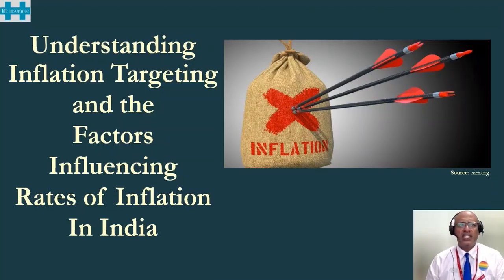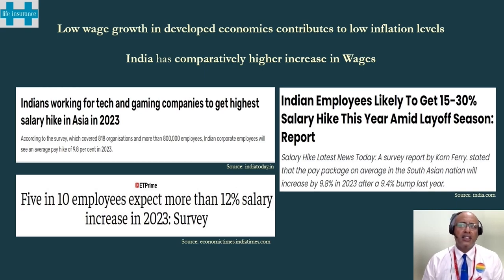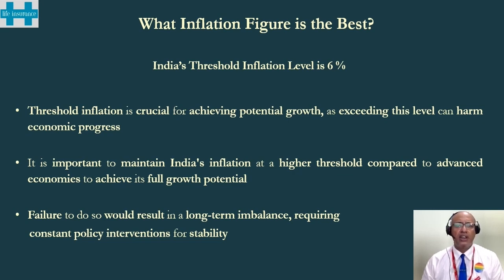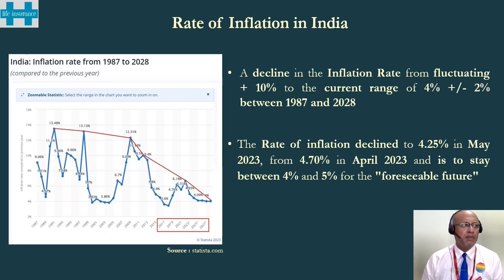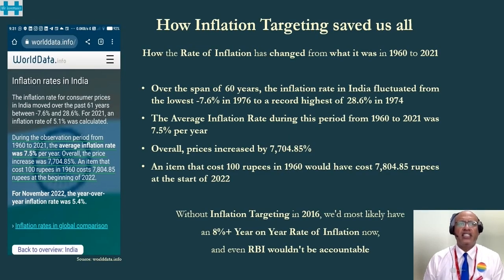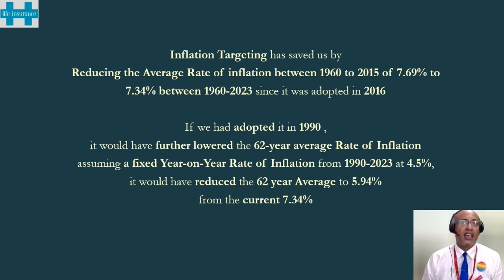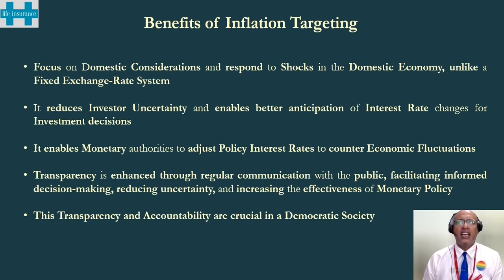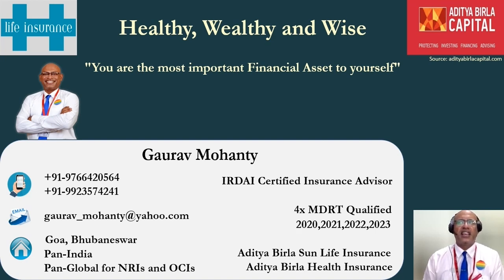4 Understanding Inflation Targeting and the Factors Influencing Rates of Inflation in India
A monetary policy where a central bank follows an explicit target for the inflation rate for the medium-term and announces this inflation target to the public.

Since lockdown was imposed in March 2020, inflation has been consistently above the prescribed upper-bound target of 6%.

Although inflation targeting does not necessarily imply the fact that inflation lower than the upper-bound target is often considered better than inflation higher than the target.

Inflation targeting has been successfully practiced in a growing number of countries over the past 20 years, and many more countries are moving toward this framework.

Over time, inflation targeting has proved to be a flexible framework that has been resilient in changing circumstances.

The RBI acknowledged that the inflation target had served the country well, and should be preserved.

Chapters:
0:00 Intro
0:08 How Inflation Target Became Global Economic Gospel
1:10 India has comparatively higher increase in Wages
1:59 Interest Rates and Inflation
2:31 What Inflation Rate is the Best?
3:12 Inflation Targeting
4:58 The observation period between 1987 – 2028 we can see a fall in the Rate of Inflation
5:31  The long-term negative impact of  high inflation in India between 1960 and 2016 on the Economy
7:12 How the Rate of Inflation has changed from what it was in 1961 to 2021
9:14 Benefits of Inflation Targeting
10:13 Inflation Report
11:15 Government of India, Reserve Bank of India decide to continue with 2-6% Inflation Target from 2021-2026

Who is Gaurav Mohanty?

I am an IRDAI certified Pan-India and Pan-Global (for NRIs and OCIs) Life/Health Insurance Advisor.

I represent Aditya Birla Sun Life Insurance Ltd. and Aditya Birla Health Insurance, both part of Aditya Birla Capital Ltd., the holding company of all Financial Services businesses of Aditya Birla Group, with 165 years of History, Experience, Maturity, Wisdom and Legacy.

My passion and drive for what I do does has enabled me to become part of the prestigious Million Dollar Round Table (MDRT) 4 times (2020,2021,2022,2023).

MDRT is an exclusive forum for the world's most successful Life/Health Insurance and Financial Services professionals based on Productivity along with achieving the prestigious honour of being one of the Most Respected Advisors for the Organisation and striving to do even better.

I look forward in assisting you achieve your Financial Wholeness.

How RBI’s inflation targeting regime has had a stabilising influence on price rise in India

India's retail inflation may ease to cenbank's 4% target in May -economists

The content are solely my own personal views and not those of the organisation I represent and are not to intended to be interpreted as such.

The images, videos or opinions expressed within the content for representation and reference.